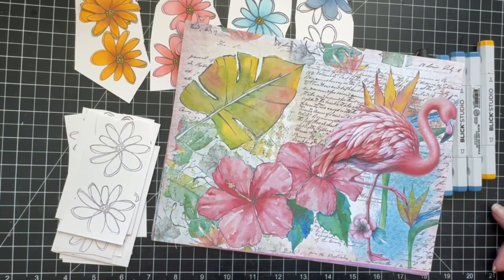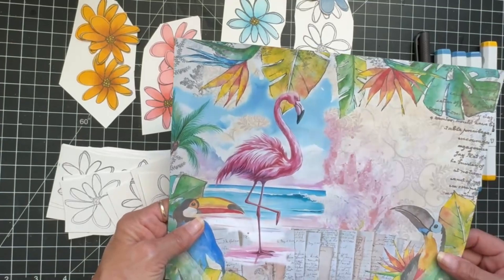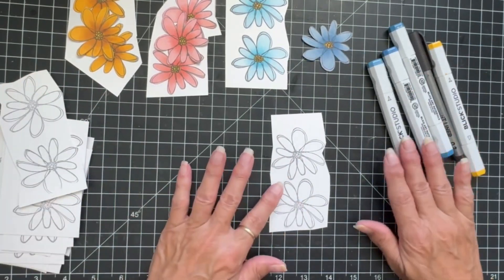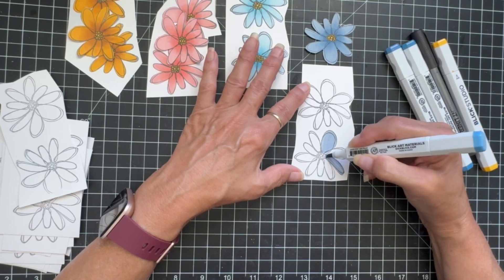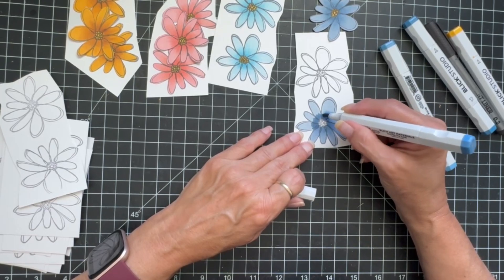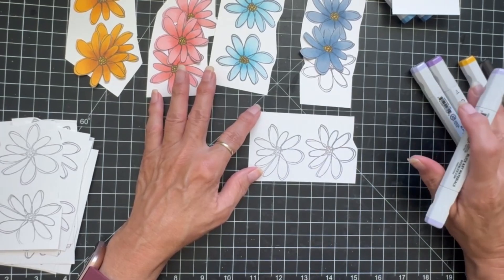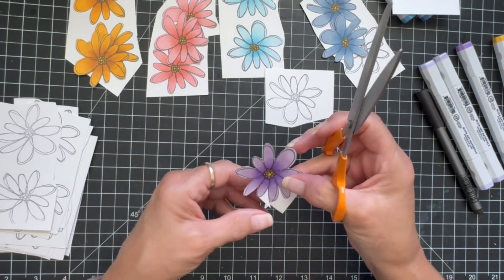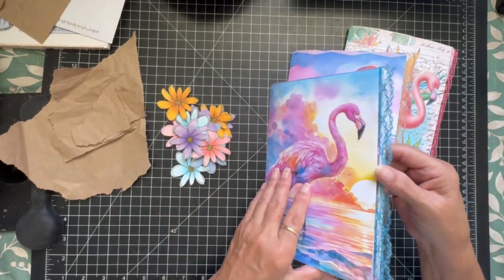Create With Me_ Coloring Stamped Flowers_ Flamingo Journal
Making ephemera for a Flamingo Journal
Blessings,
Tommy Jo
You can find me online here as well: